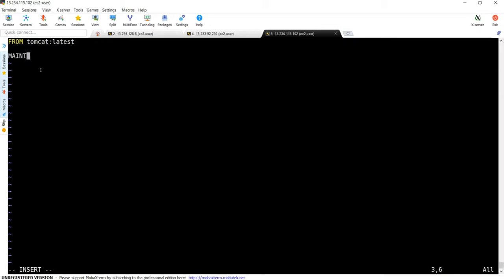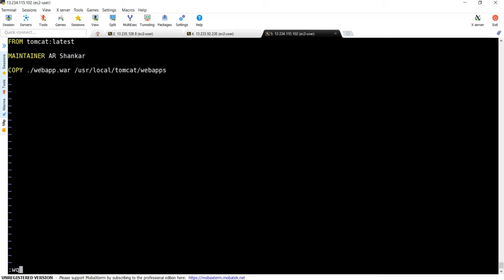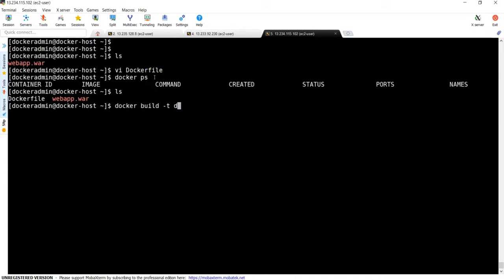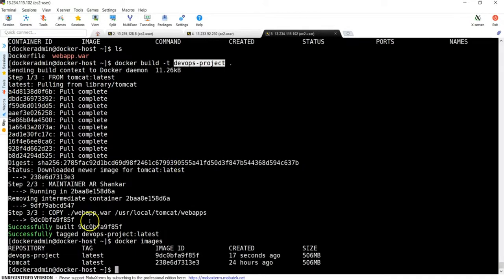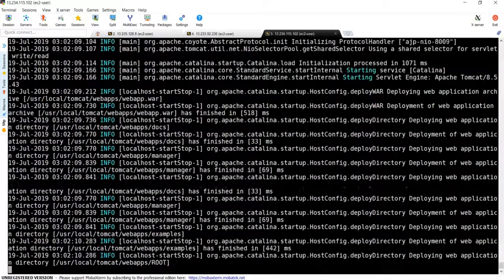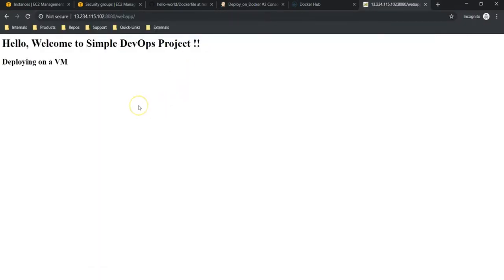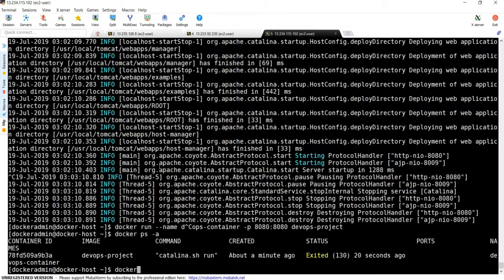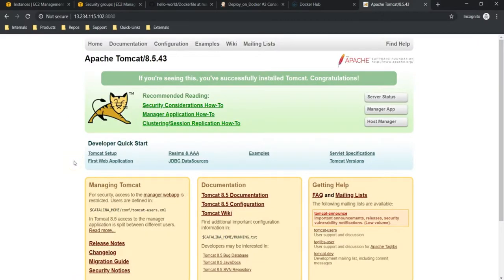017 Create a Dockerfile | Computer Monk 🔴